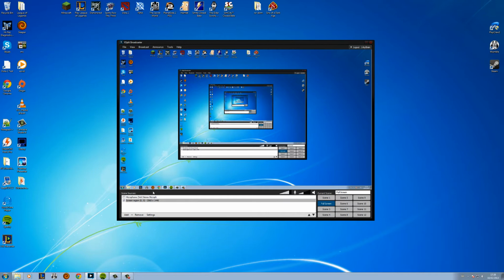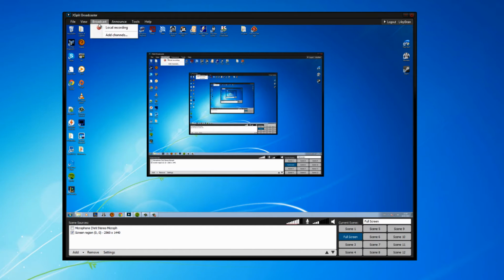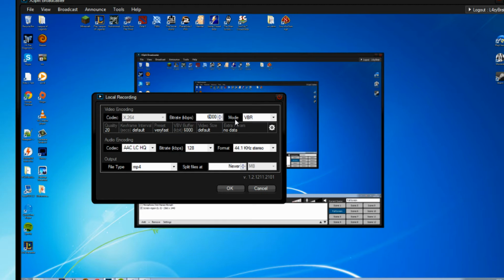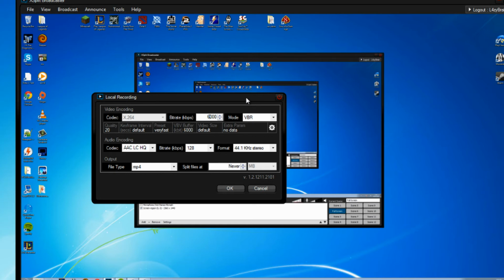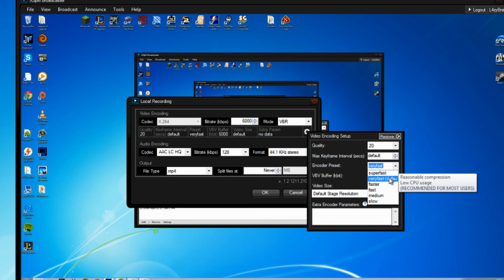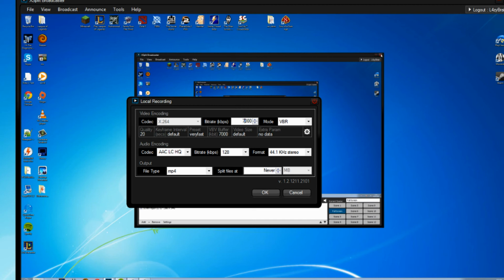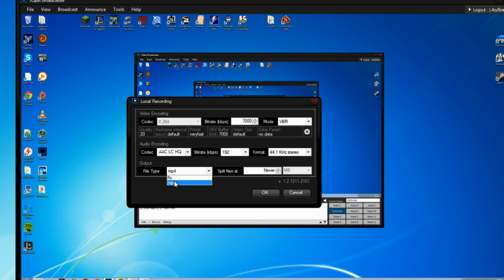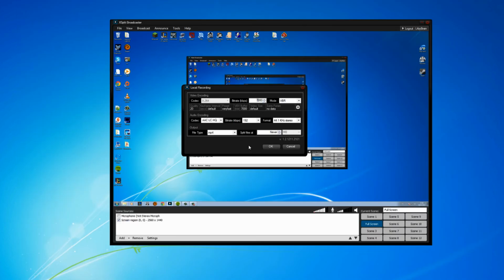How to: Record Video with XSplit - Best Settings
Video tutorial showing you the best settings to use with xSplit when recording videos locally.